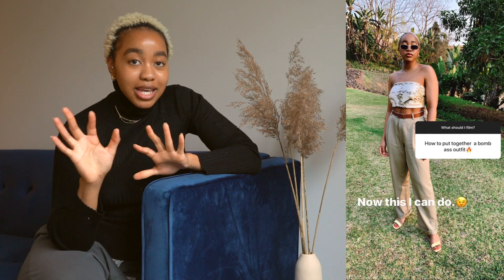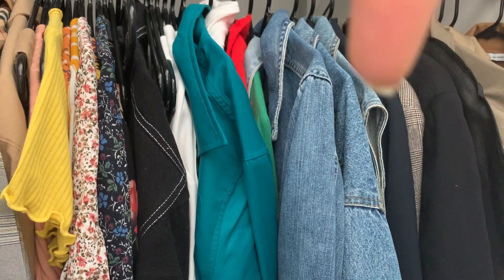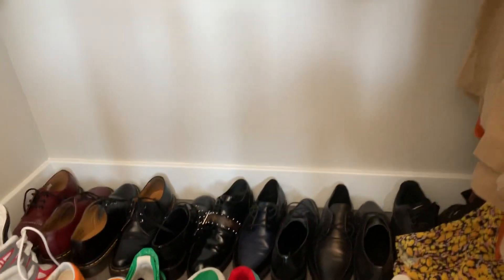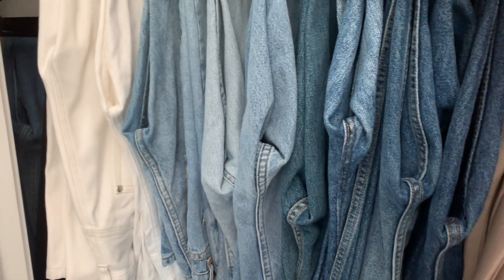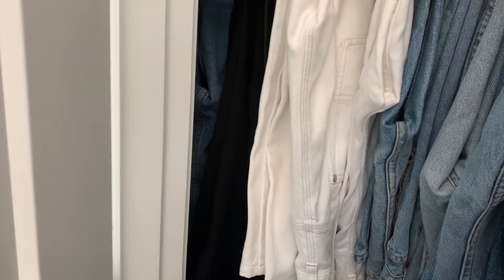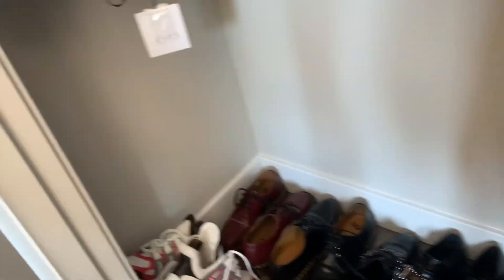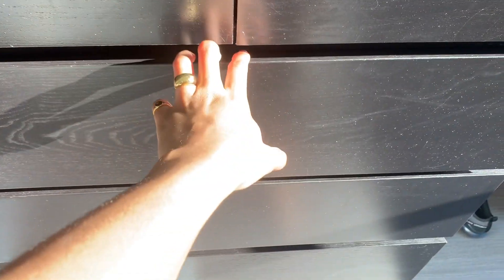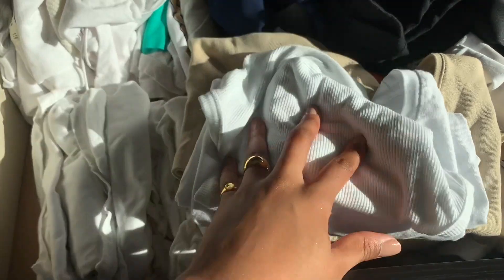Let's Get Ready | How I Put Together Outfits.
Let me know which outfit is your favourite!

If you have more video suggestions please leave the down below.

Equipment:
Camera: iPhone 7
Lighting: Natural